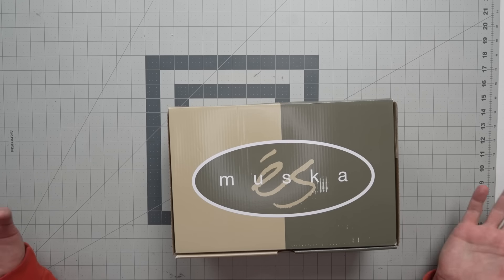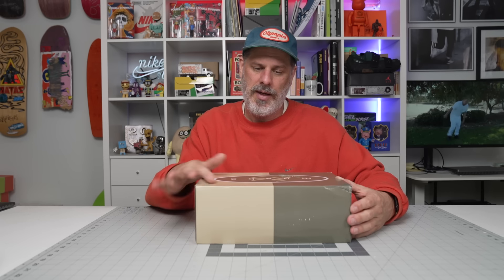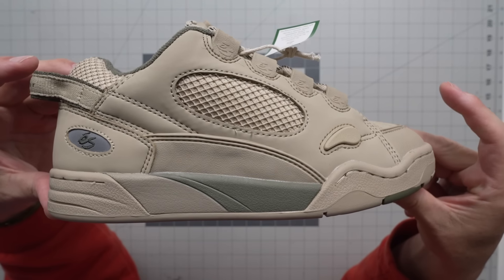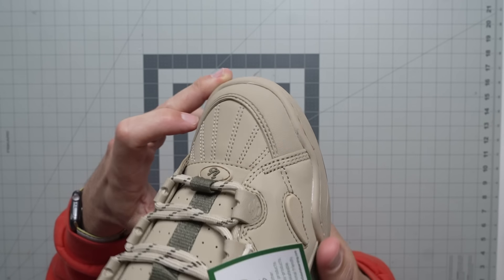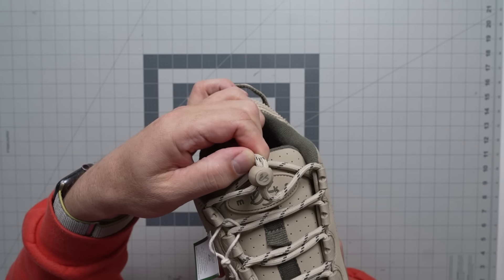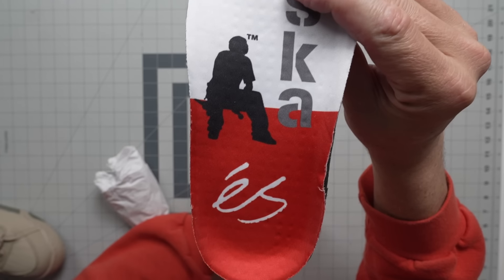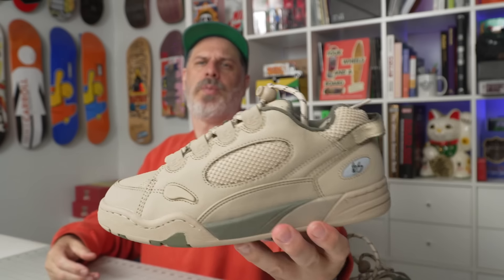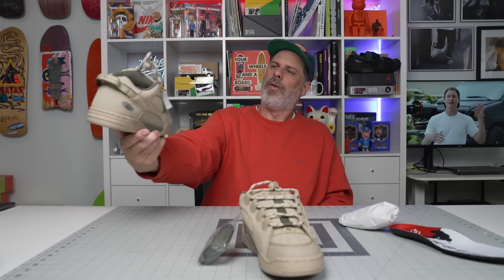Chad Muska by éS Footwear | Tan and Green | All Vegan